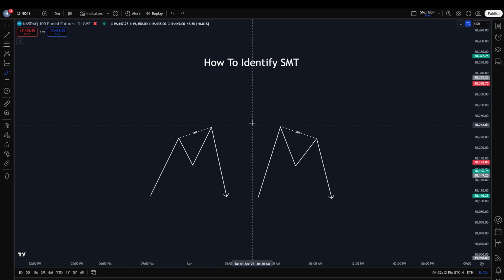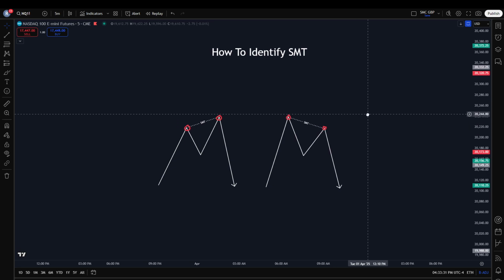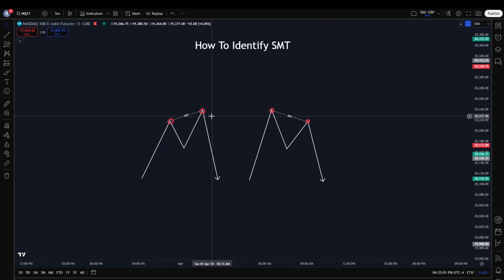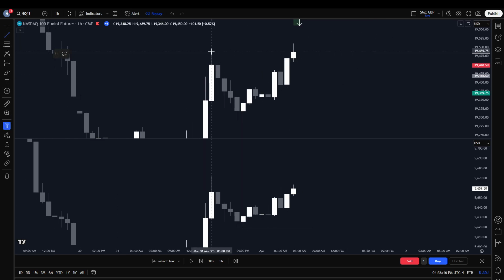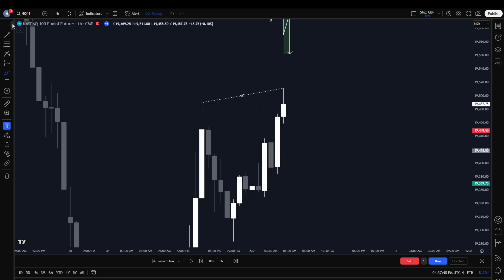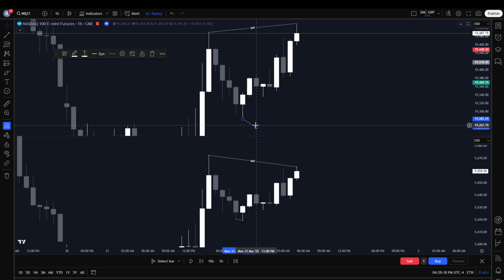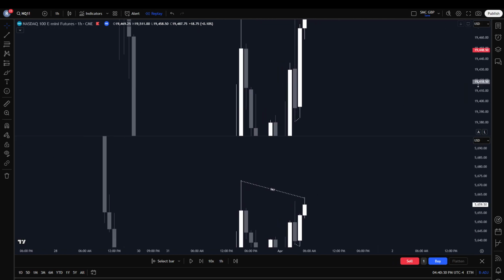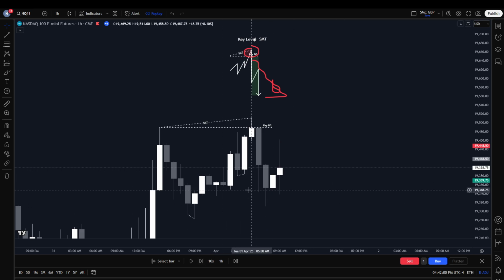Step-by-Step Guide to SMT Divergence Using the 3-Step Distribution Model